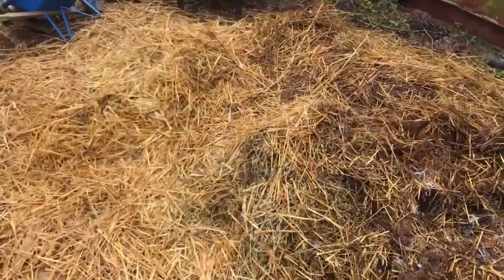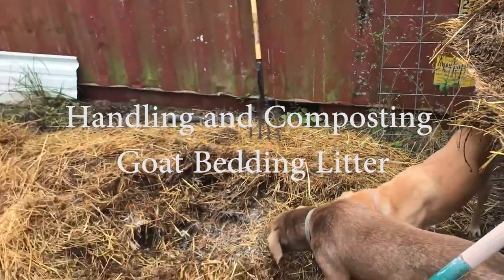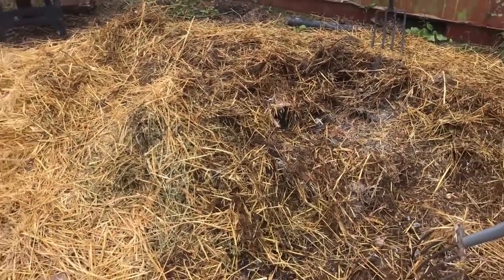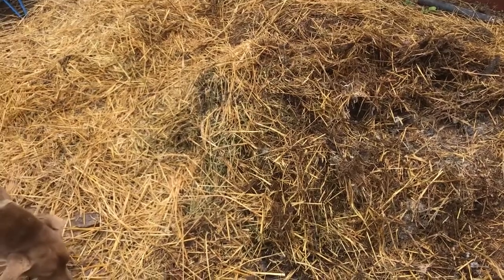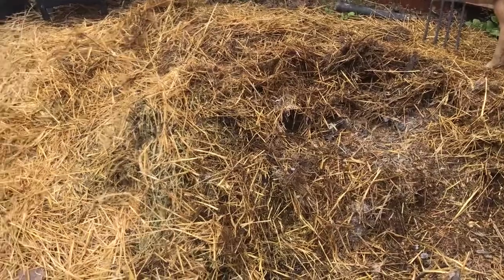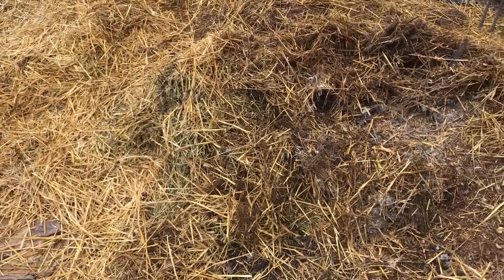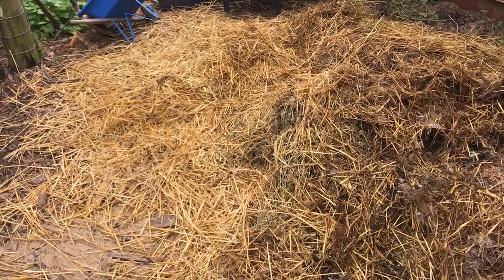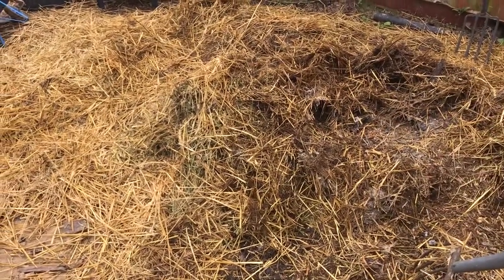Handling and Composting Goat Bedding Litter, Why we Changed to Straw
Having livestock results in manure, like it or not...

So put it to good use! We are finding a few good uses here. First off, obviously it will break down as compost for the garden. But as it does, it's putting off heat! And the dogs just love to snuggle up in it on a cold day!

Soon we'll be adding chickens, and they'll turn it for us, feeding on fly larva at the same time!